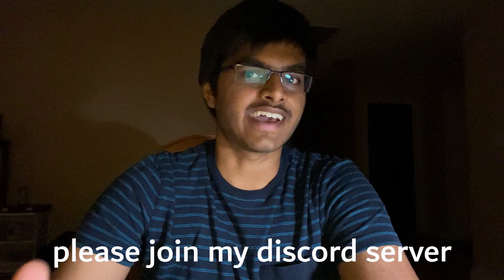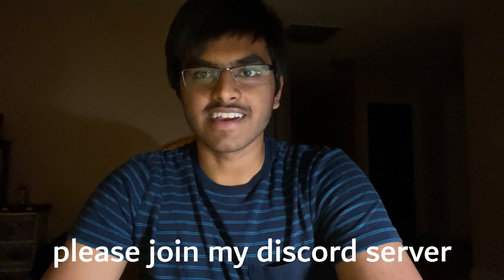My First Year at Purdue Engineering: A Reflection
My freshman year was a unique one to say the least, so I decided to reflect on how I fared in FYE classes, what I thought of the classes I took, and the social life I had while I was on campus. This video is more academically focused and is information-dense, so here are the timestamps for these specific parts:

TIMESTAMPS
The Rigor- 0:32

Fall 2019- 1:35
- CHM 115 (Basic Chemistry Course)- 2:10
- ENGR 131 (Excel)- 2:40
- MA 261 (Calc 3)-  3:32
- SCLA 101 (Awesome English Class)- 4:11

Spring 2020- 5:13
- ENGR 132 (MATLAB)- 5:37
- EPCS 101 (Purdue EPICS)- 6:57
- MA 265 (Linear Algebra)- 8:26
- CS 159 (C Programming)- 9:24
- PHYS 172 (Modern Mechanics)- 10:18
The Verdict for Spring 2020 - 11:32

Social Life- 12:00
How was my Purdue FYE experience? 13:01

This video took a while to deconstruct, compile, and edit, so any comments would be awesome.

If you're new here, my name is Nimal, and I will be majoring in computer engineering next semester. I make videos about college life, ECE topics, coding, and anything my creative mind thinks of.

DM me if you have any questions about Purdue Engineering, student life, college admissions, or other academic/campus related issues.